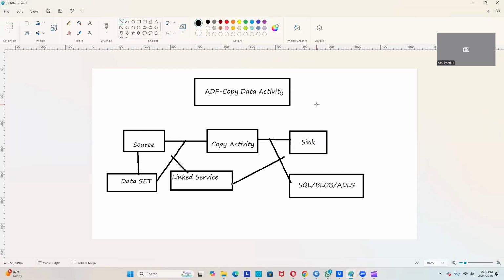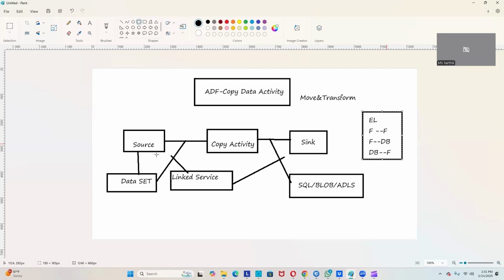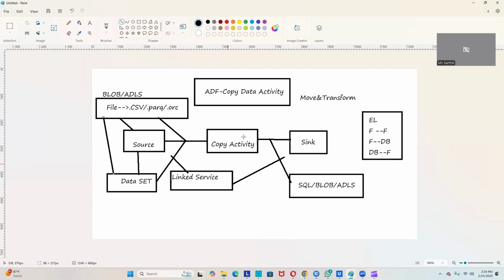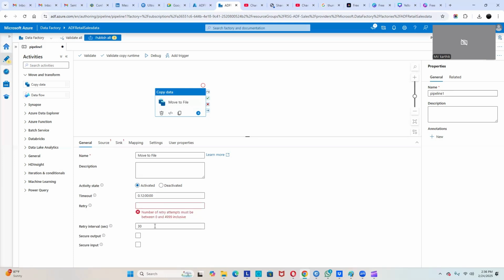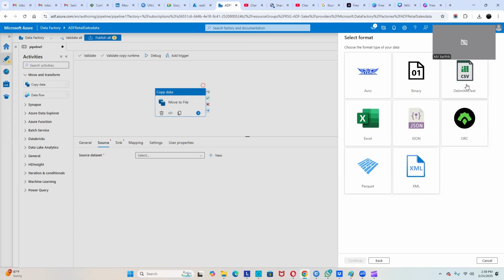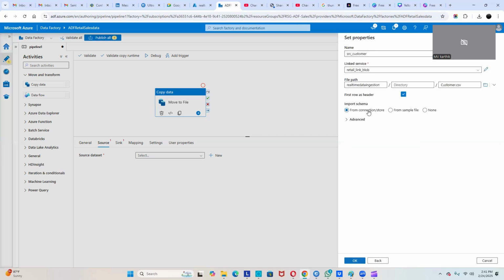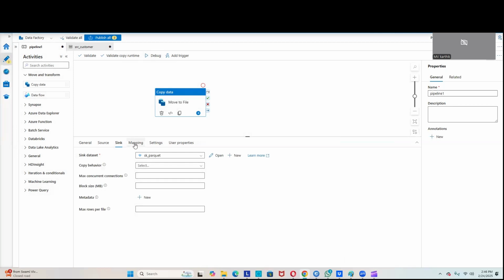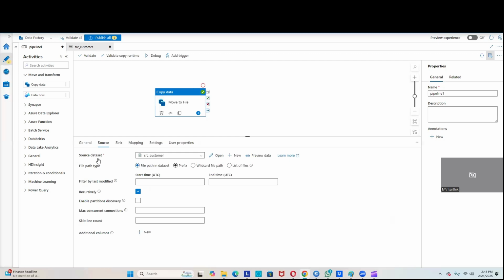ADF||Azure Data Factory||Copy Activity||Linked Services||Dataset